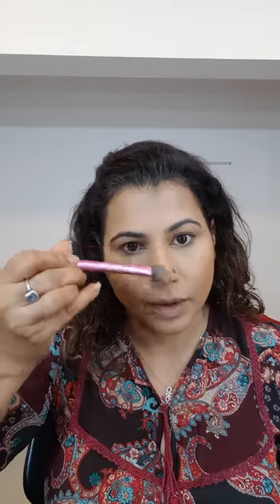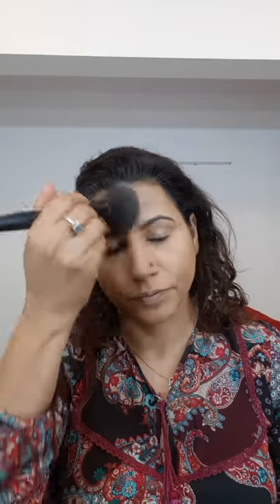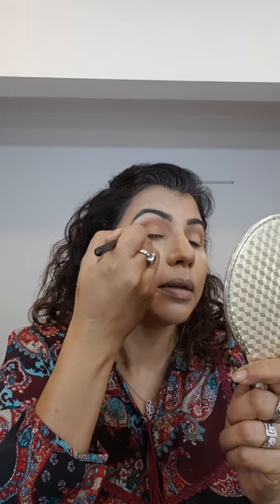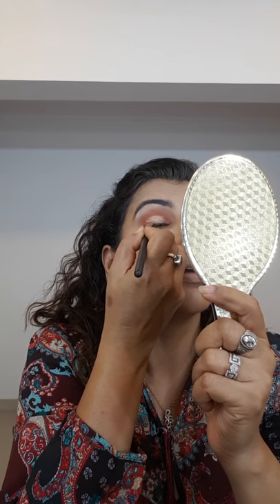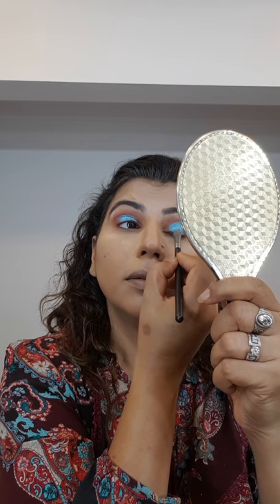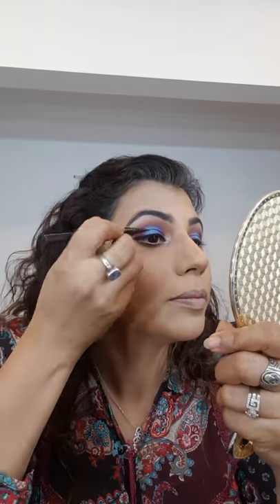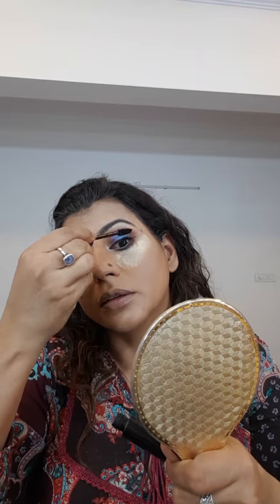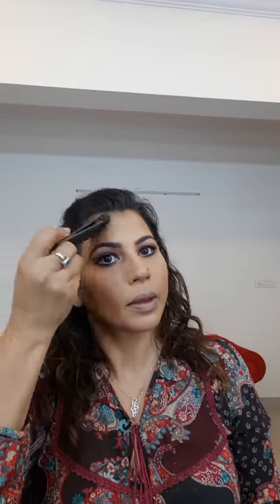Pop of colour | Anu Chugh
hello there
i have created this pop of colour look which is great for parties and fests. i have done a detailed tutorial and hope you all can follow and create your versions.
Do pour in  your request for any specific makeup videos that you are looking forward to watching.

may the wings of your liner be forever even.

Product details:
FACE

Face oil - tarte rainforest of the sea
Foundation - Mac studio fix Nc 42
Highlight - mac pro conceler
Contour - lagirl cosmetics
Setting powder - laura Mercier powder
Blush - tart blush book 2

EYES
Base- -  mac paint pot
Brows  - Anastasia brow pencil
Eye shadow - @JUVIAS masquerade palette
Mascara - mac cosmetics
Eye liner - stila atay all day waterproof liquid eye liner

LIPS
Gerard cosmetics- boss lady
Stila stay all day liquid lipstick - perla

Also, check out some of my other youtube videos

Bold Kajal and Metallic Eyes | STEP BY STEP TUTORIAL | A N U C H U G H |